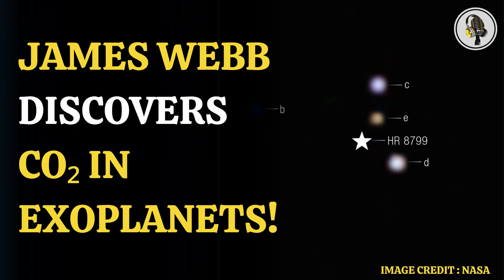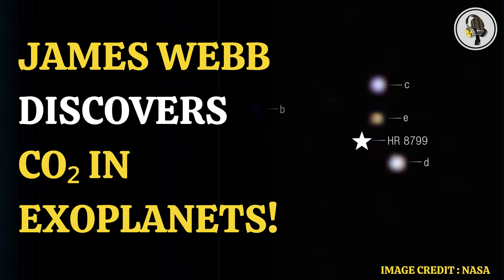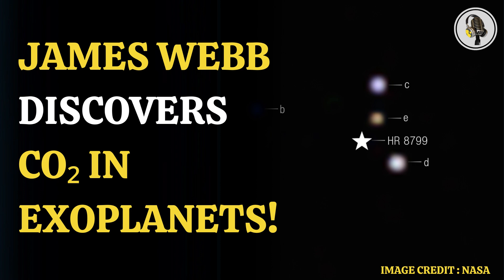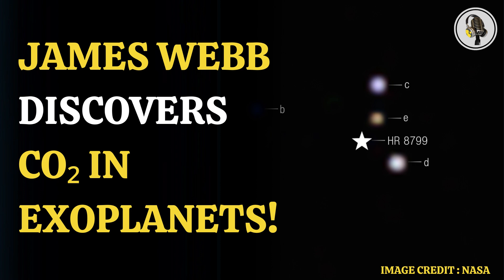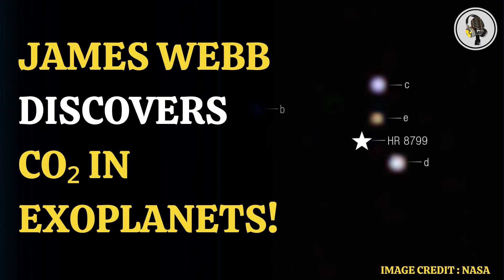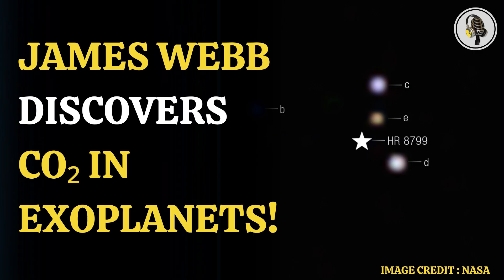James Webb Finds Carbon Dioxide on Distant Gas Giants | Wion Podcast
NASA’s James Webb Space Telescope (JWST) has captured stunning images of multiple gas giant exoplanets, revealing groundbreaking discoveries. For the first time, carbon dioxide has been detected in the atmospheres of these distant planets, providing crucial insights into their formation and composition. This discovery helps scientists understand how exoplanets evolve and whether they share similarities with Jupiter and Saturn in our solar system.